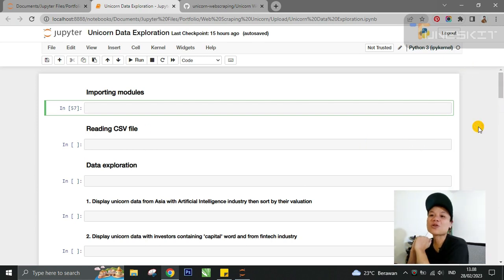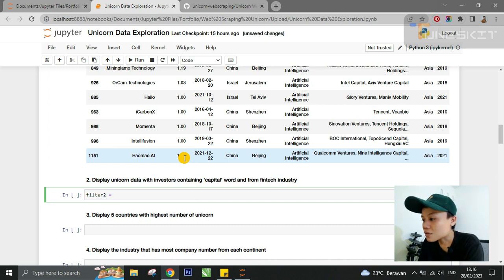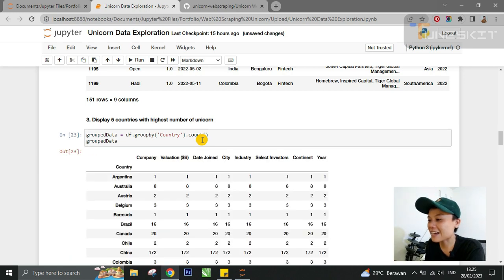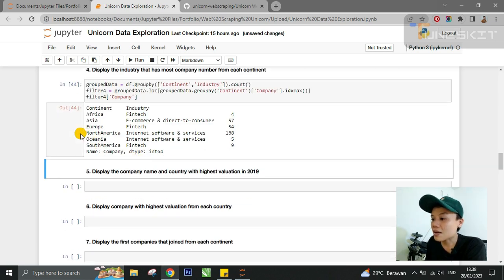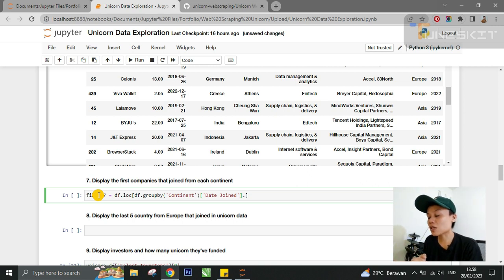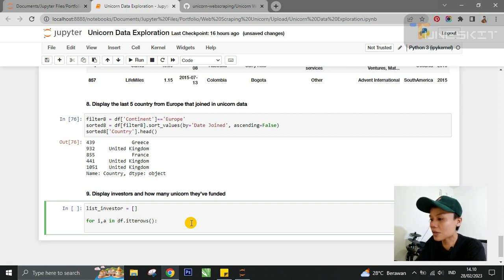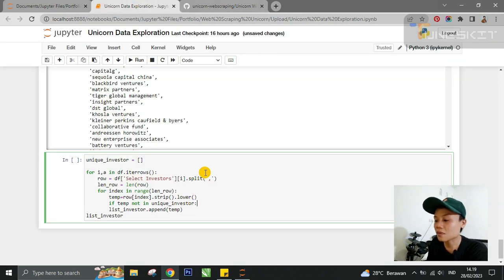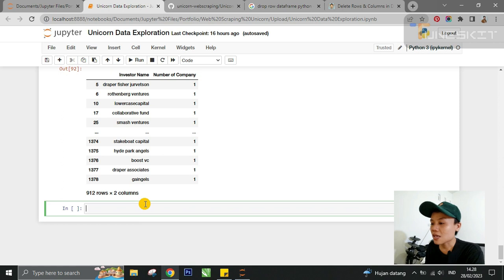Unicorn Company Data Exploration Using Python - Part 2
Hi, I'm Eva, a business owner and also a data enthusiast. After scraping the unicorn data from website, now it's time to do some exploration using Jupyter Notebook. For visualization with Tableau will be made on part 3.

In this video, I will answer such questions as :
1. Display unicorn data from Asia with Artificial Intelligence industry then sort by their valuation.
2. Display unicorn data with investors containing 'capital' word and from fintech industry.
3. Display 5 countries with highest number of unicorn.
4. Display the industry that has most company number from each continent.
5. Display the company name and country with highest valuation in 2019.
6. Display company with highest valuation from each country.
7. Display the first companies that joined from each continent.
8. Display the last 5 country from Europe that joined in unicorn data.
9. Display investors and how many unicorn they've funded.

You can follow this video and using the same data for exercising. Cheers! :)